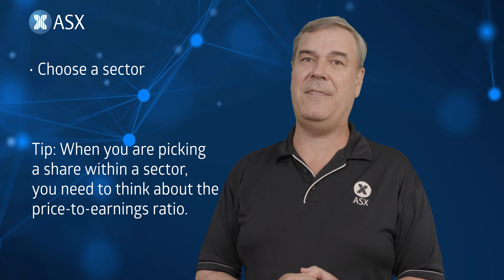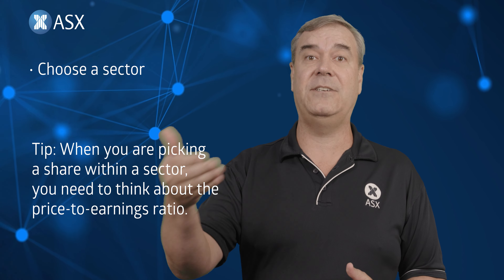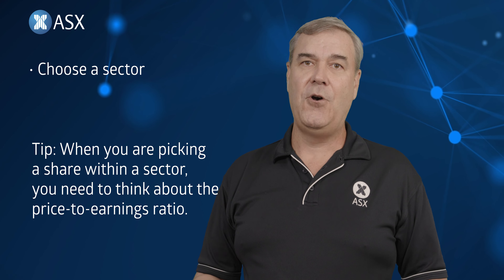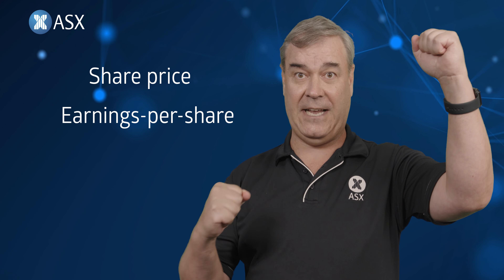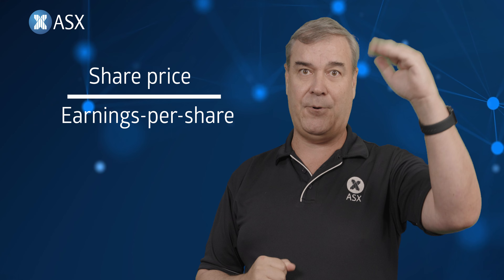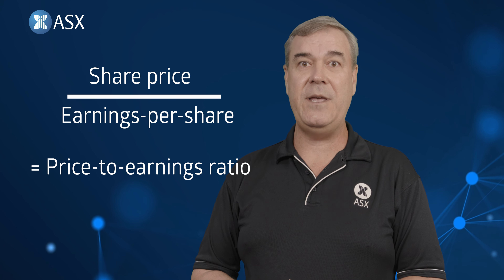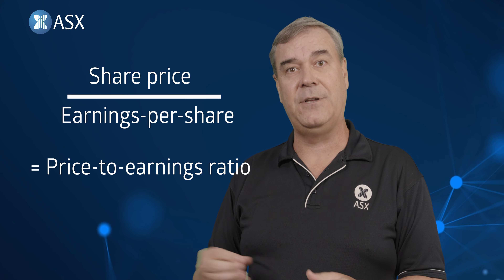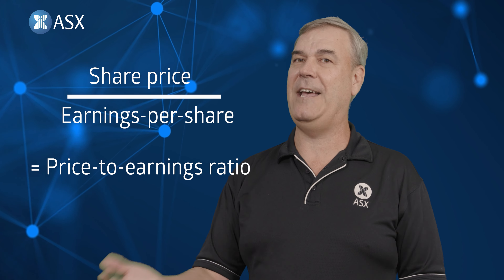Ep 2: Getting the fundamentals right | Understanding the ASX Sharemarket Game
Graham explains what to consider when selecting a stock, how to compare shares within a sector by using the price-to-earnings ratio, and the importance of research for aspects such as management of and earnings growth over time.